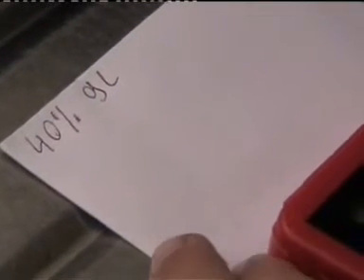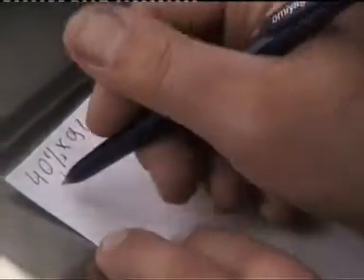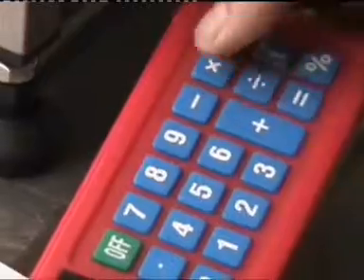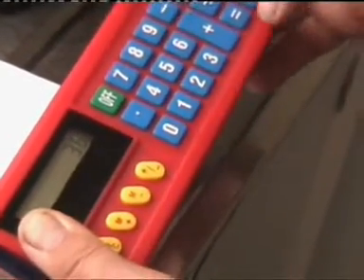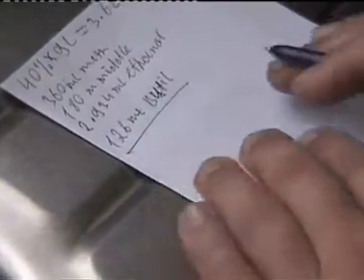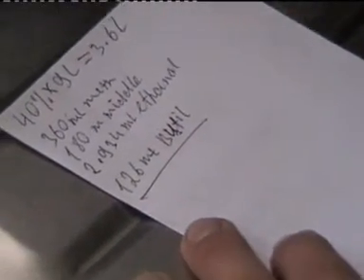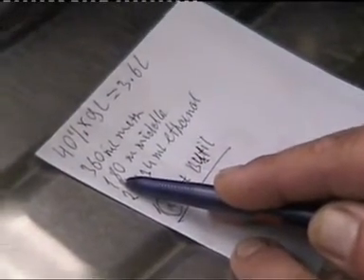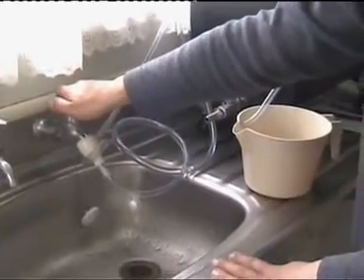Home distilling with Fractional alcohol still, part 3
How to use fractional distiller and make 96% alcohol.